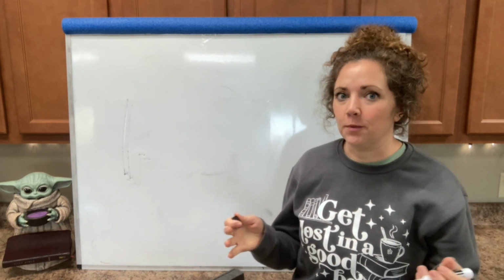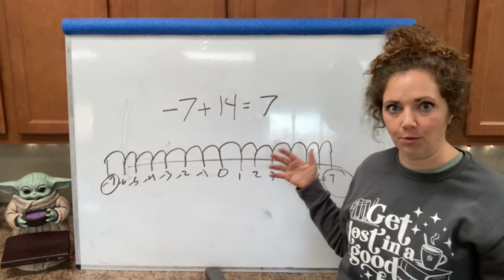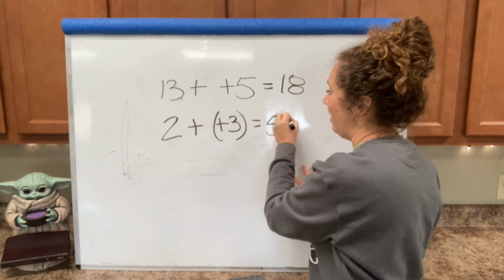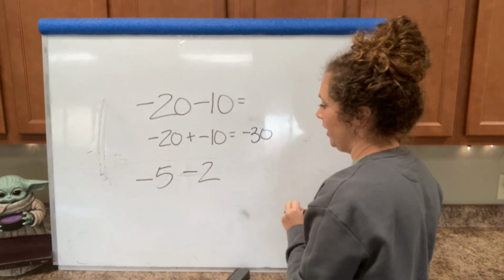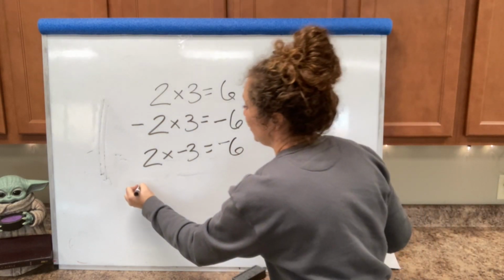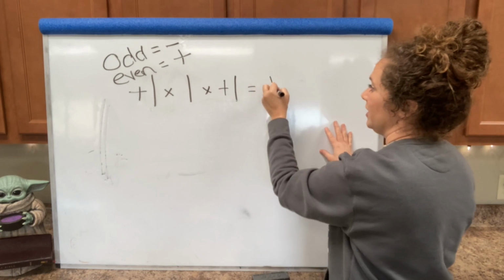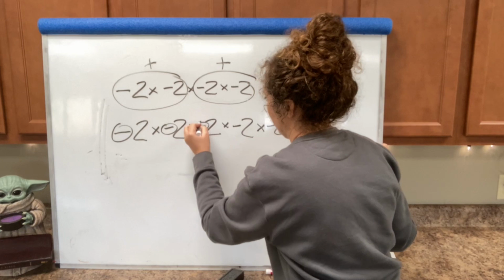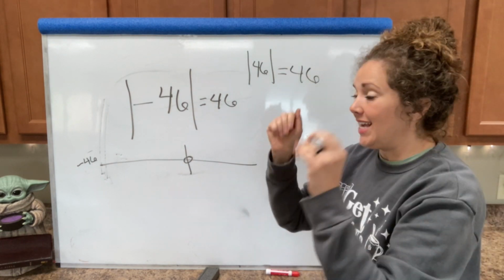Integers | Adding, Subtracting, Multiplying, Dividing Integers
Welcome to @Love Them Well! I'm Lyndsay - I love making videos about our family adventures, education, and Jesus.

Peace I leave with you; my peace I give to you. Not as the world gives do I give to you. Let not your hearts be troubled, neither let them be afraid. John 14:27

I teach Middle School! FREE

Resources at my TPT shop! @ Love Them Well Education

I LOVE writing. Here is my Passion Paper Project that works for any age level! My